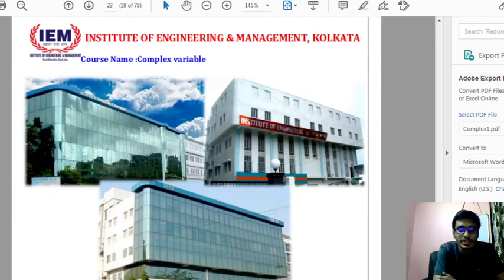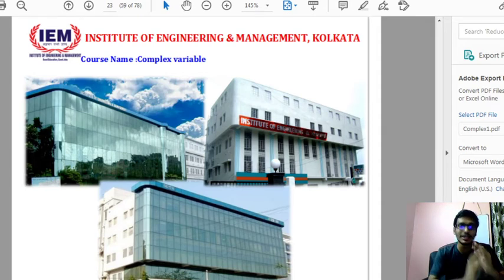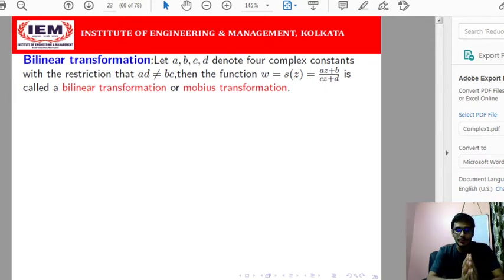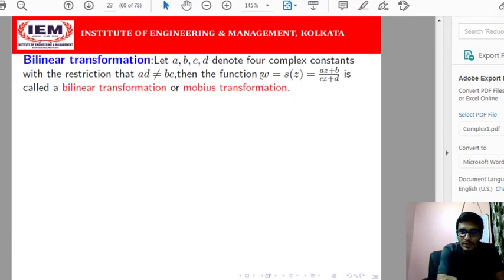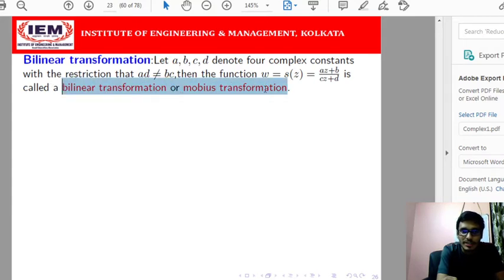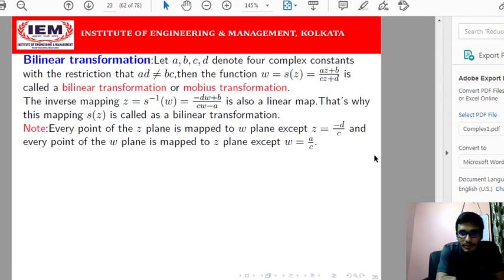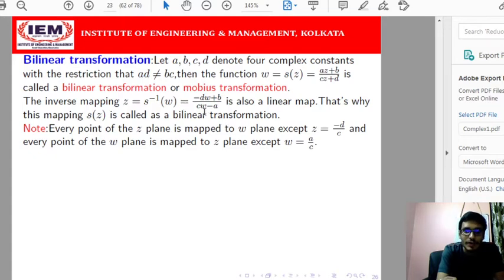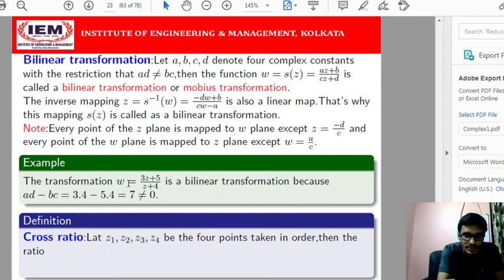Lecture 19Bilinear transformation